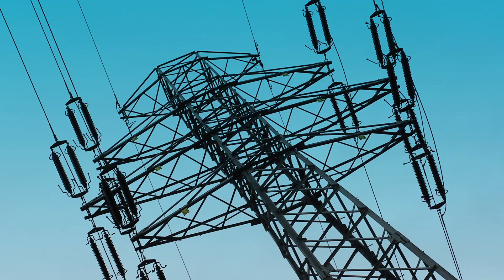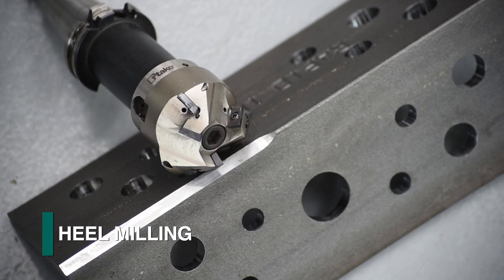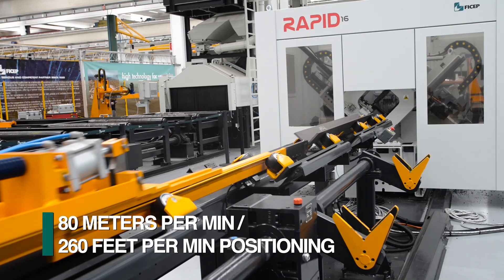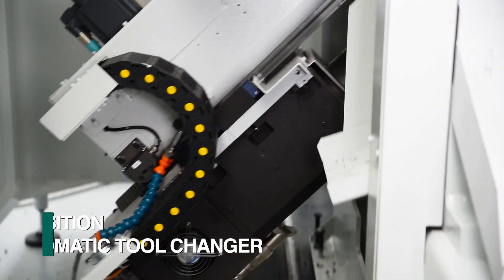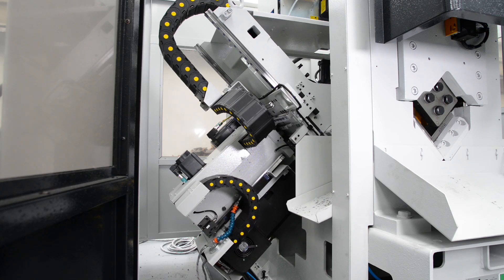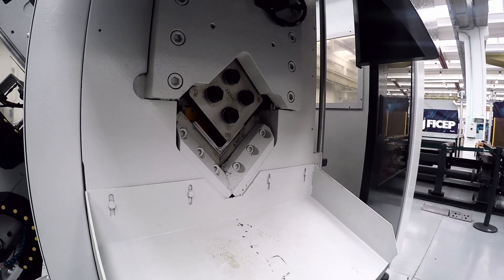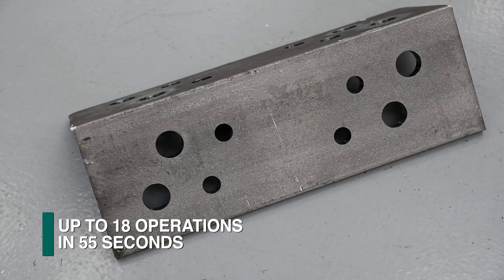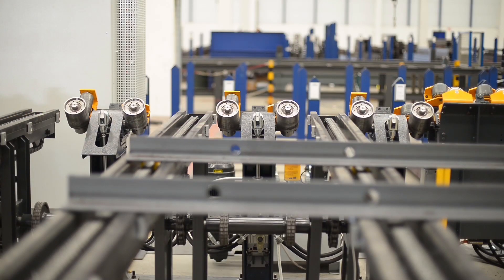Steel Angle Fabrication by FICEP Uses Unique Steel Fabrication Techniques in Rapid 16 Angle Drill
Steel angle fabrication for transmission tower fabrication, steel bridge fabrication, for example steel bridge stiffeners and structures where drilling, milling, scribing, tapping, countersinking, marking and cutting to length is desired the Rapid 16 addresses these task.

The Rapid 16 incorporates two high performance “Direct Drive” drill spindles that can accept up to six different tools automatically with an integrated tool changer.  Each spindle features a secondary sub axis for spindle positioning in the length axis.  This sub-axis capability permits holes to be drilled in each leg simultaneously even if they are not in the same alignment.  Typical hole patterns can be drilled without the need to unclamp and re-clamp the material for each spindle operation to reduce the cycle times drastically.  This unique sub-axis capability affords the ability to perform milling operations such as the generation on large holes or even the milling of the angle heel, which is typically required on the legs of transmission towers.

Angles up to 160 mm or 6” can be processed on the Rapid 16.

As an option the Rapid 16 can be equipped with an assortment of different options to accommodate most angle notching, clipping or coping operations.  The ability to integrate this capability into the angle line enables the line to start with a stock length and unload a finished part that is punched, marked, notched and sheared to length without any manual functions.

A positive rack and pinion material positioning system generates industry leading accuracy and speed.  The carriage positioning system enables full automation including automatic stock length loading, measuring, discharge of finished parts and the removal of the scrap or drops while maximizing material utilization.  This unique level of automation permits one attendant to monitor the production of several lines.

Additional capabilities such as part marking can be integrated into the line.  Marking can be achieved with either a system of index able cartridges each containing multiple characters or a fully programmable marking press.

Cutting to length can be accomplished with either a hydraulic single cut shear or a circular saw using carbide inserts for unbelievable productivity and finish.